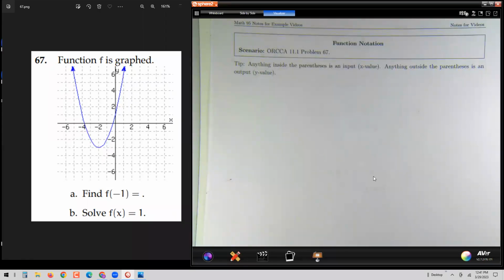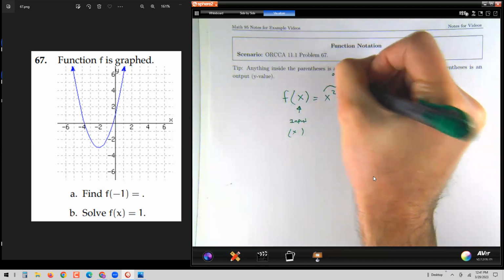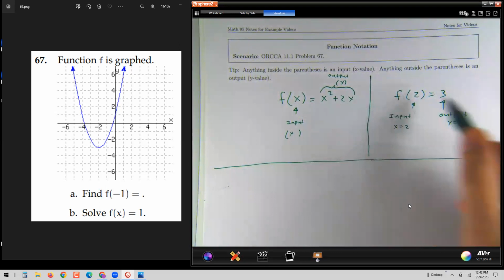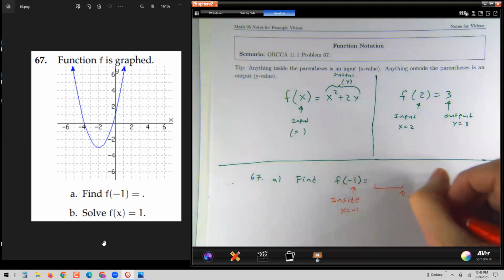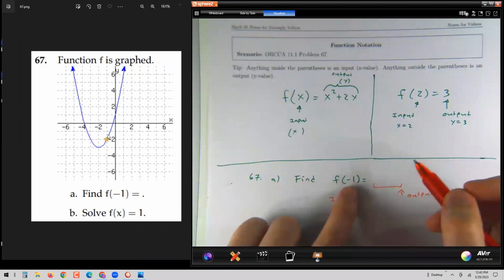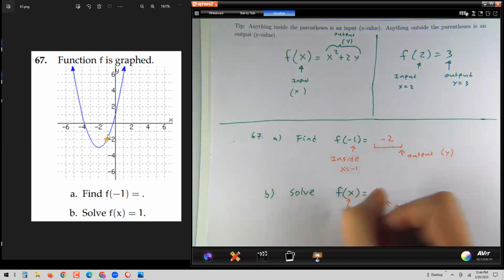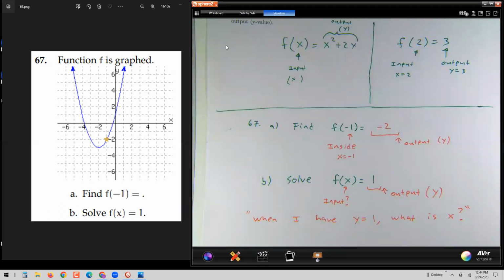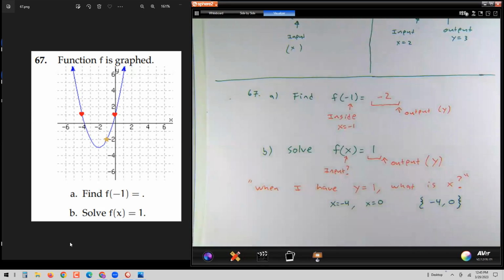Function Notation from a Graph